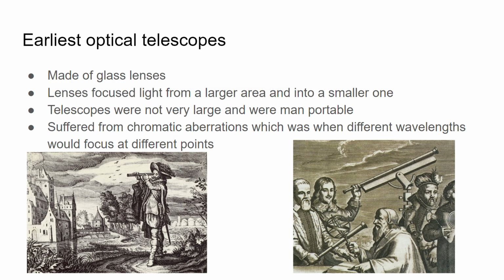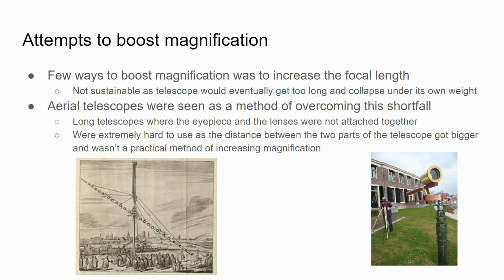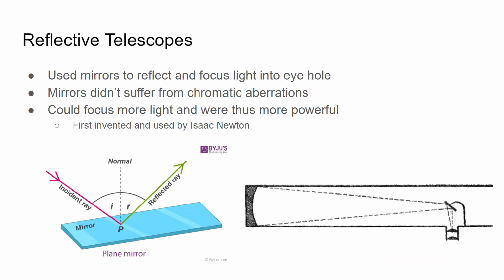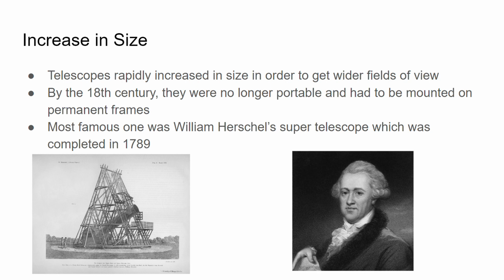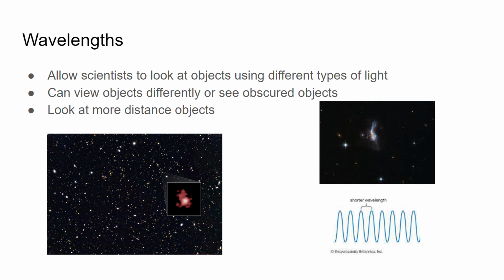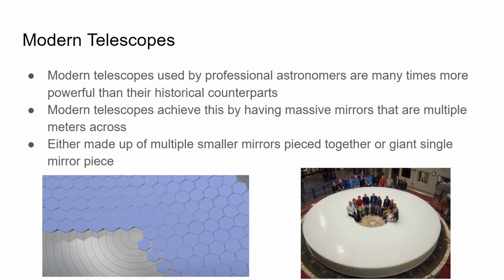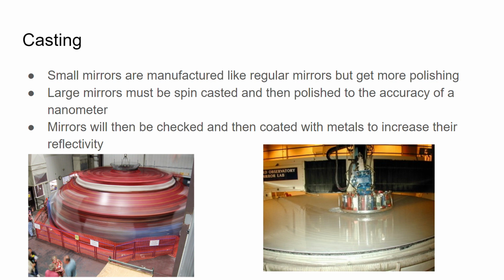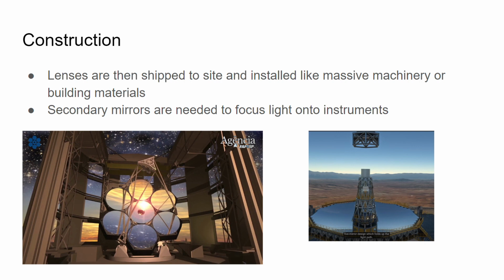History of telescopes